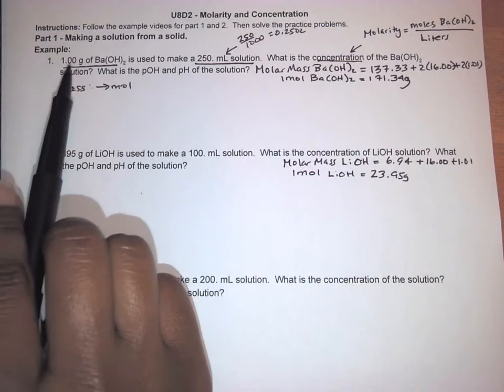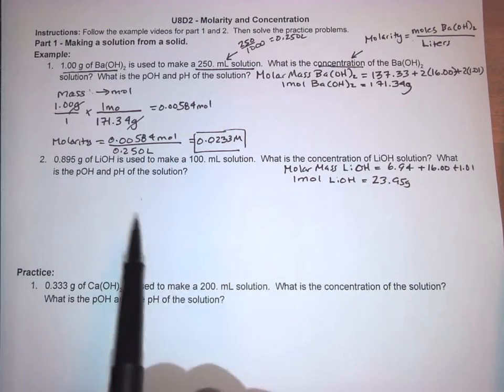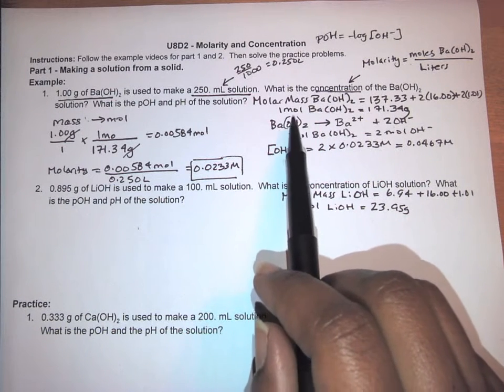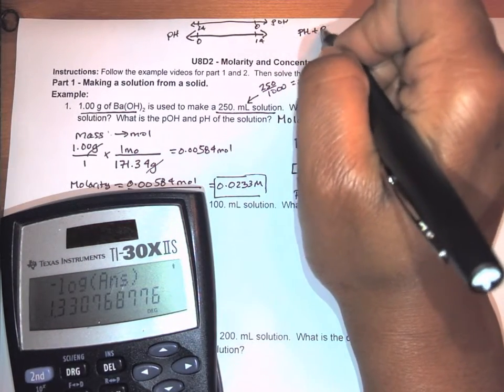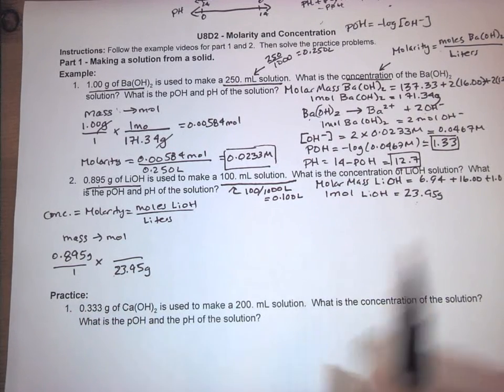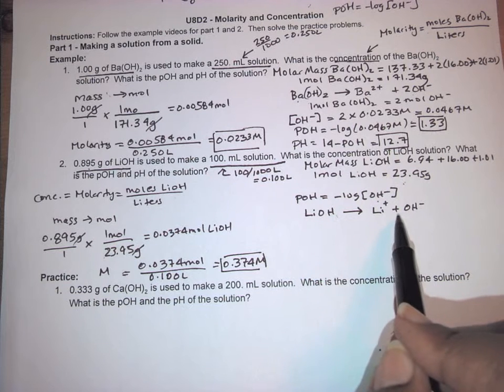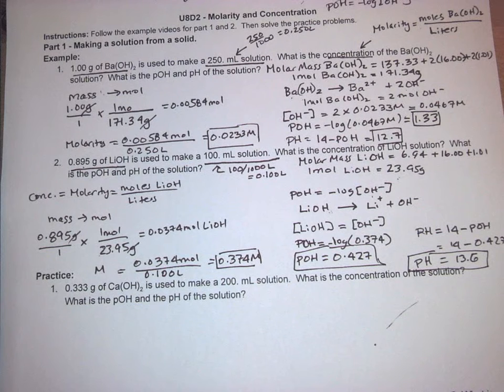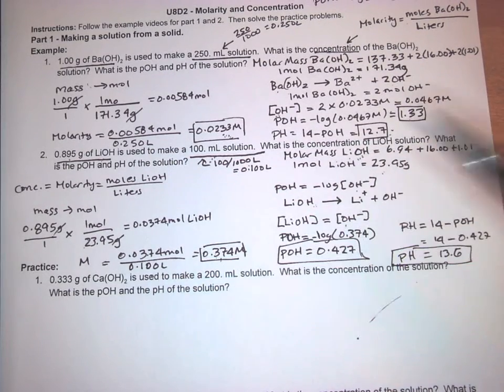U8D2 P1 Examples